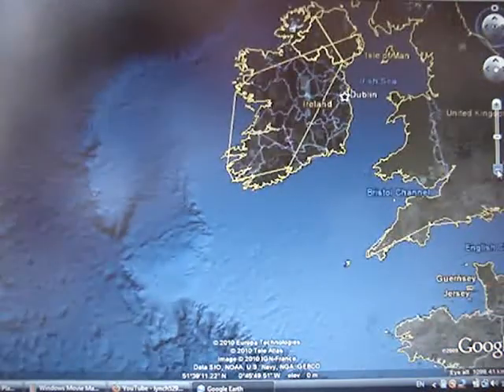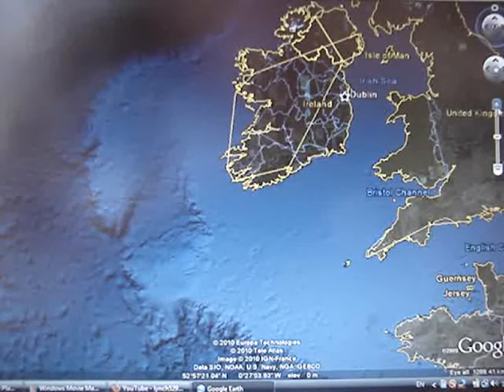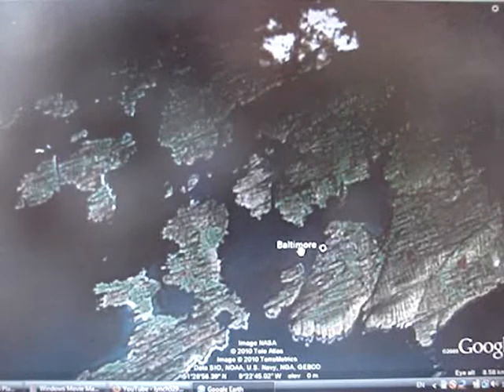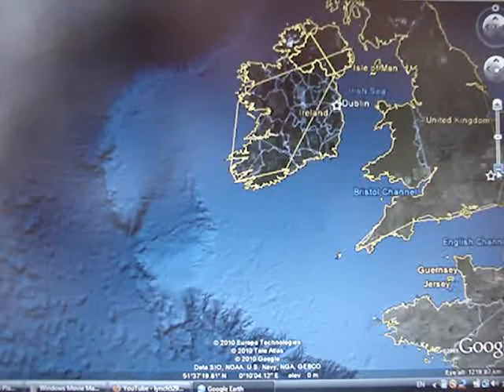Sailing baltimore to roaring water bay 1/7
The route between Baltimore & Roaring water bay 1 of 7